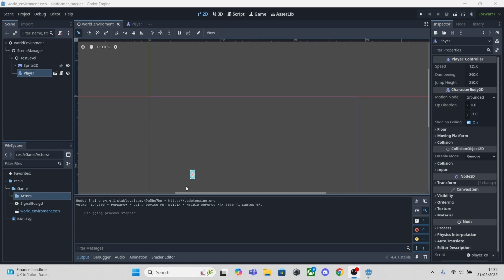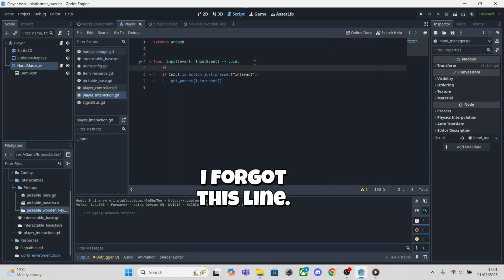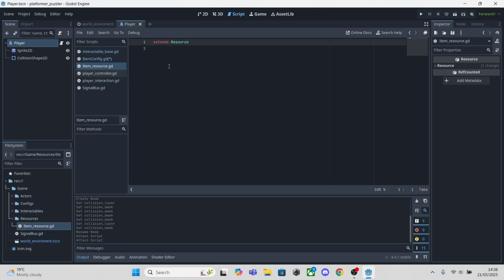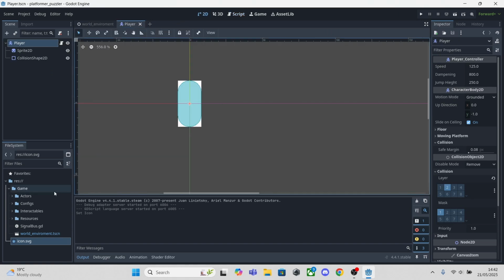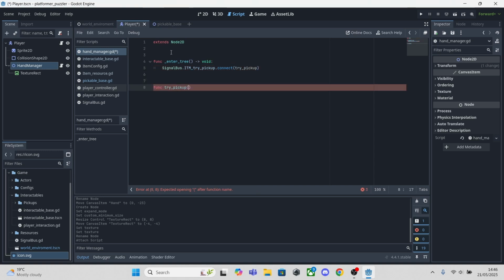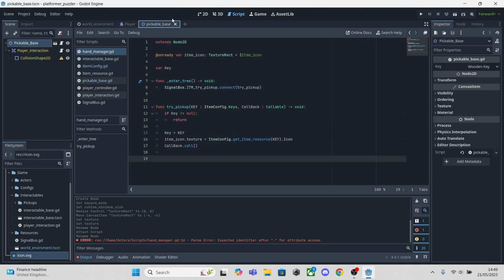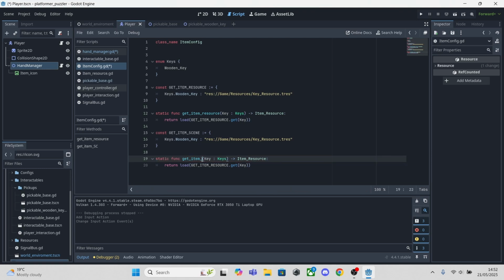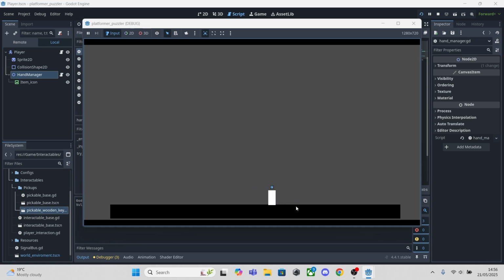Platformer/puzzler tutorial: Interactable Scenes and Pickupable objects.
Adding the interaction base scene and the starting of the pickup system.